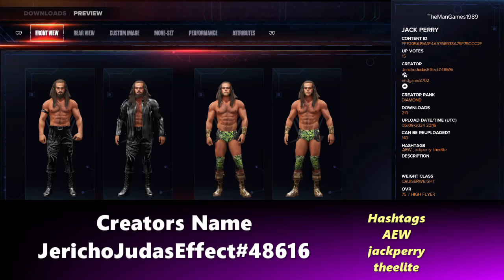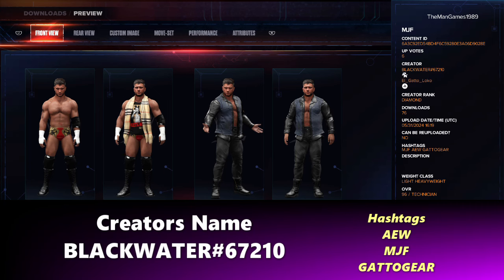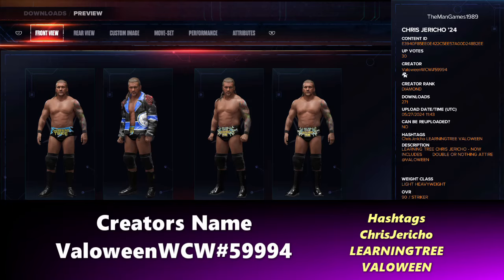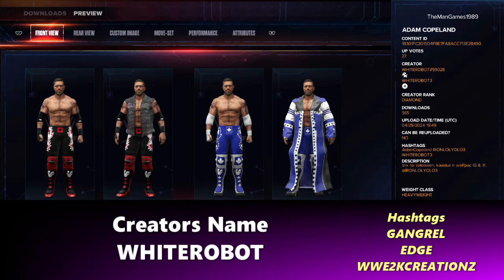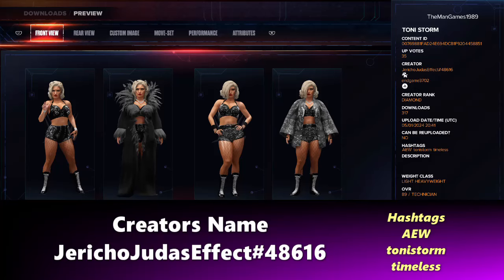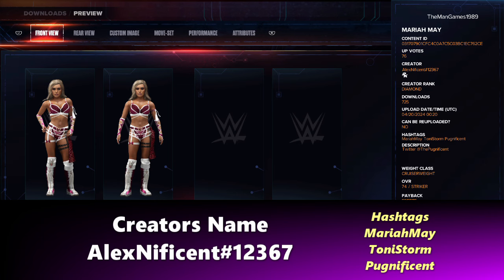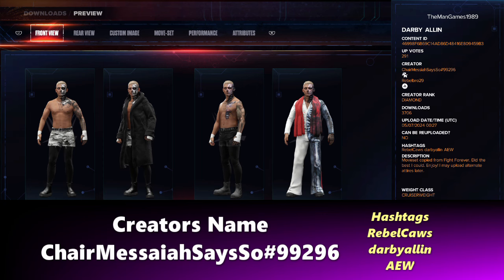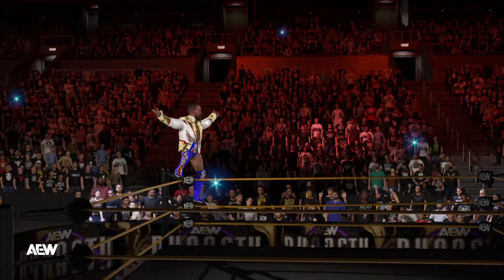WWE 2K24 : Where to find NEW AEW Creations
Welcome to TheMan Games. I have scanned the community creations and found these NEW AEW creations!

If you enjoyed this video today, please think about subscribing to the channel link below, and make sure to have them notifications turned on so you know when our next video goes up on the channel

TheMan Games is a wrestling based YouTube channel. We do, How to create?, Did You Know? Gameplay, Entrance Videos all on WWE 2K23. Also, we do predictions videos and other wrestling related content.